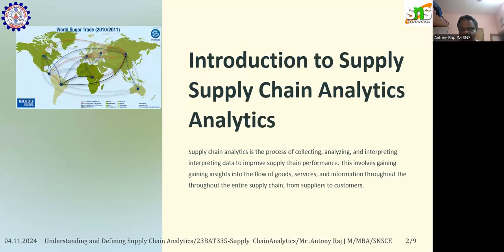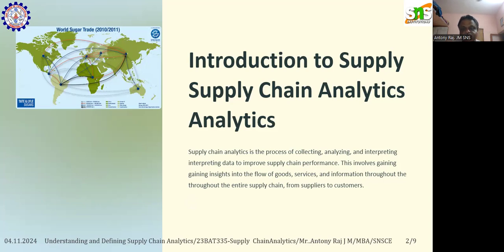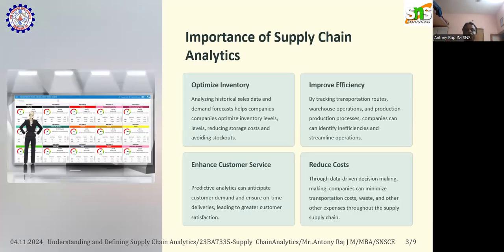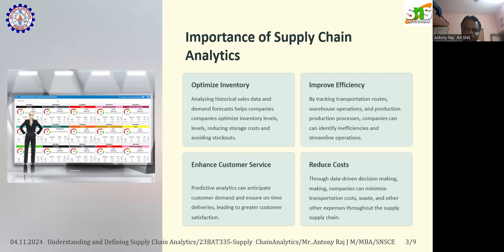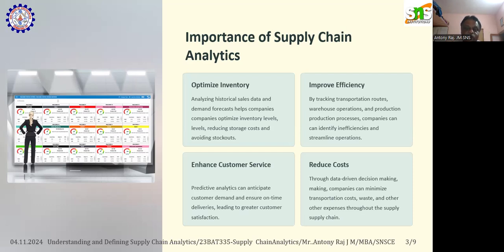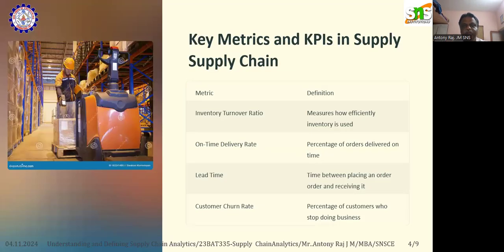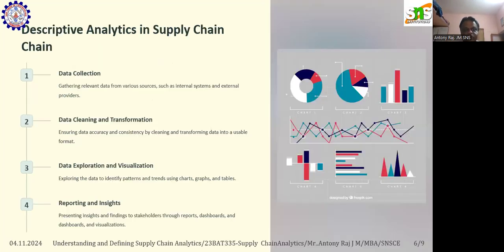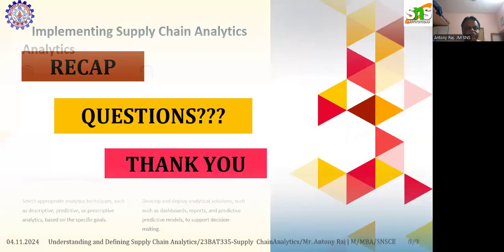Introduction to Supply Chain Analytics | Mr J M Antonyraj | SNS Institutions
Supply Chain Analytics refers to the use of data analysis tools and techniques to improve the efficiency, effectiveness, and decision-making processes within a supply chain. It involves gathering and analyzing data from various stages of the supply chain, including procurement, production, distribution, and logistics. By leveraging advanced analytics, businesses can gain valuable insights into trends, inefficiencies, and potential risks.

With the rise of big data, machine learning, and artificial intelligence, supply chain analytics has become an essential tool for optimizing operations. It helps businesses forecast demand, streamline inventory management, reduce costs, and improve customer satisfaction.

Supply chain analytics encompasses several techniques such as predictive analytics, optimization models, and simulation. These tools enable organizations to make data-driven decisions, respond to market changes more quickly, and gain a competitive edge. Overall, supply chain analytics plays a critical role in enhancing supply chain visibility and driving better business outcomes.